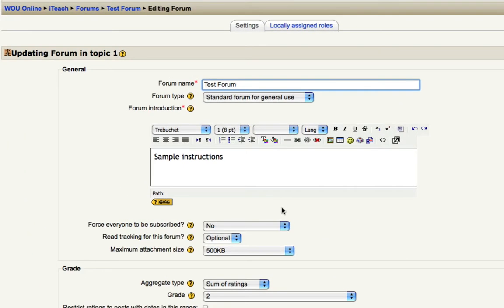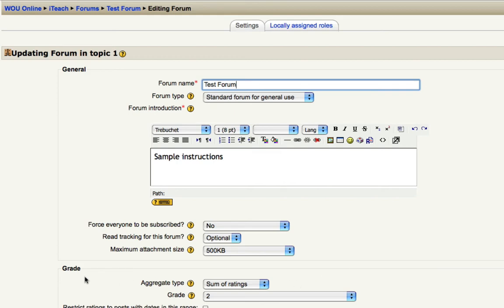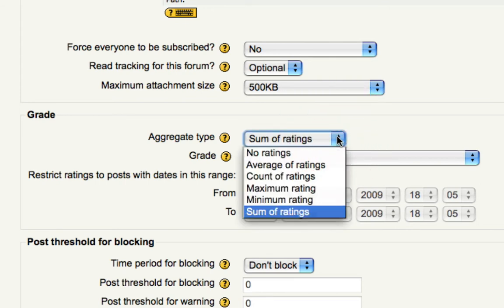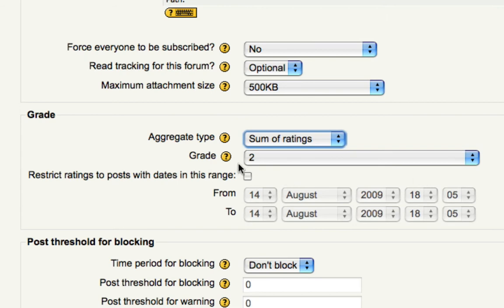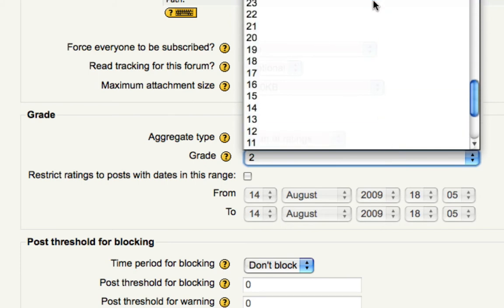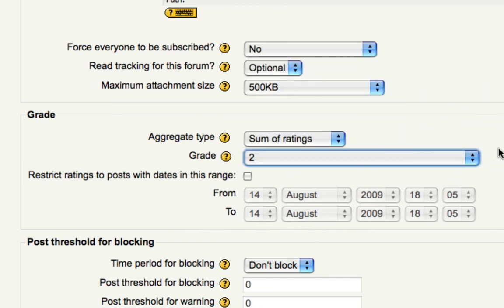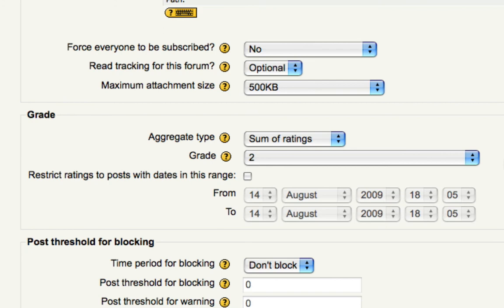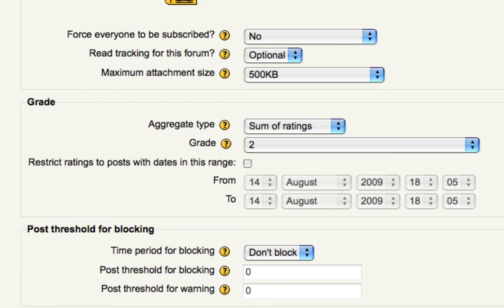Adjusting grading settings when creating a forum in Moodle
In this video, I demonstrate how to set the grade settings within a forum so you can assign grades to student discussions.